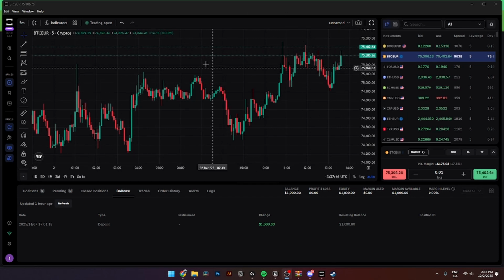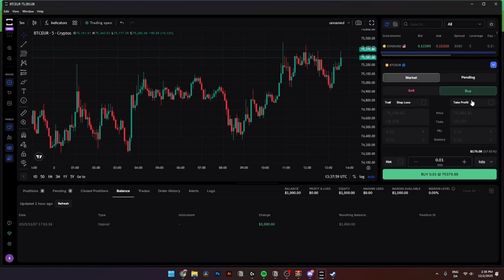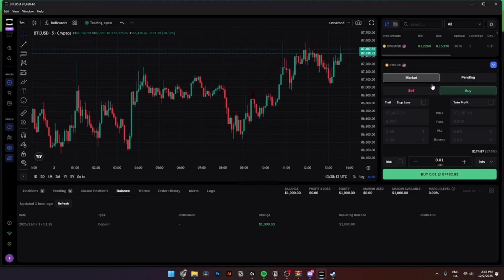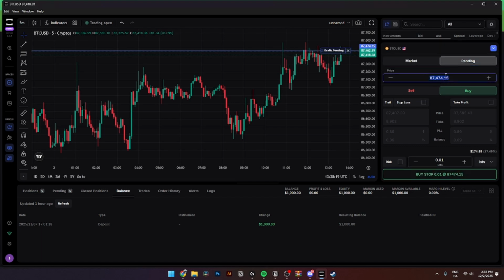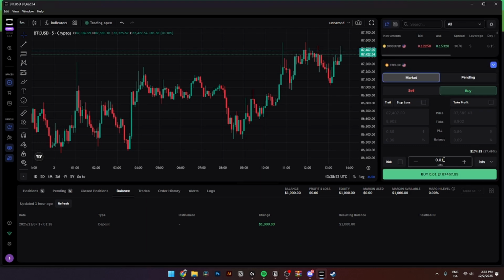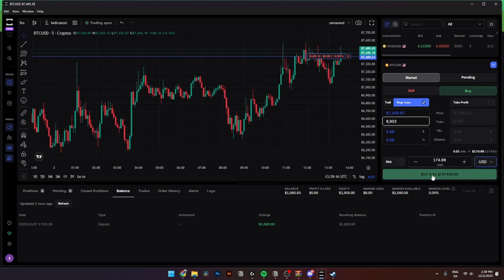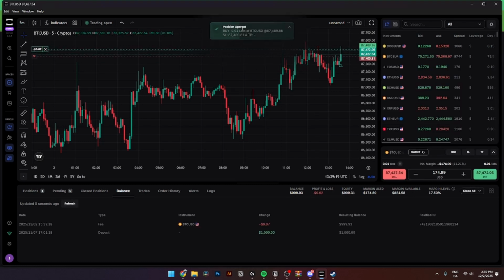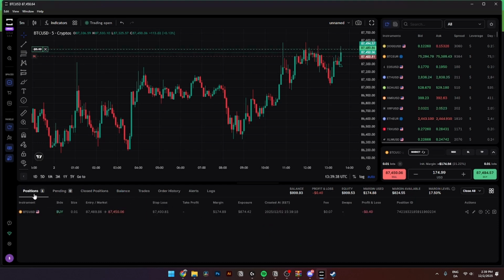How To Trade With TradeLocker (Full Guide)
In this video I will show you step by step how to trade with TradeLocker. This guide was made so even beginners can learn how to place a trade in TradeLocker.

TradeLocker is a next-generation trading platform designed for both new and experienced traders, offering a suite of tools for trading various markets like forex, as noted by TradeLocker. It is built with features like TradingView charting, advanced risk management (stop-loss and take-profit calculators), trailing stop losses, and on-chart trading.